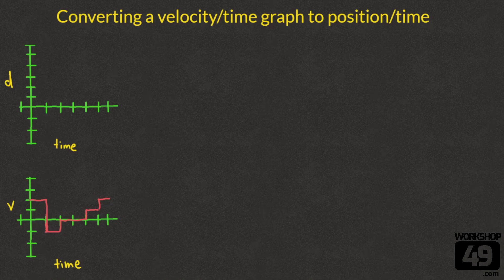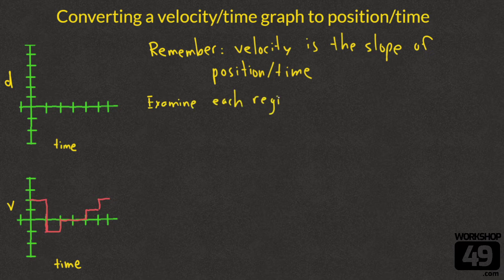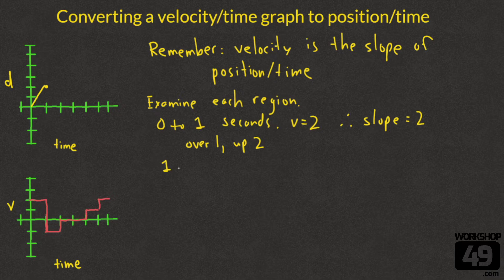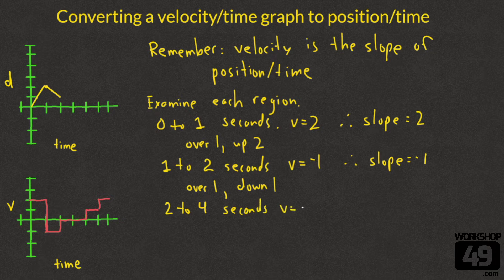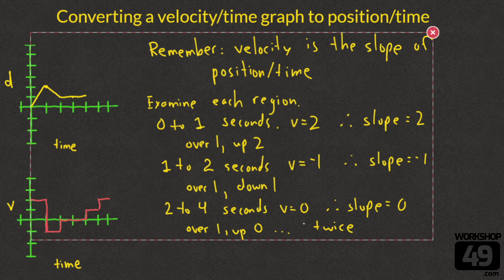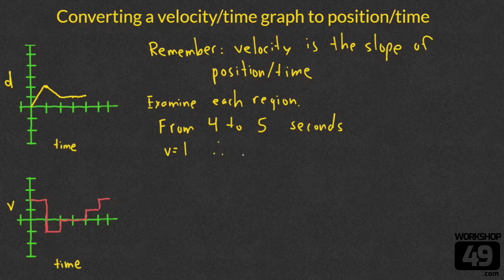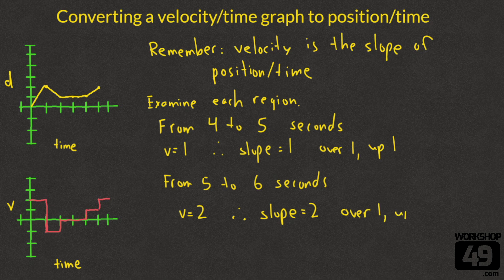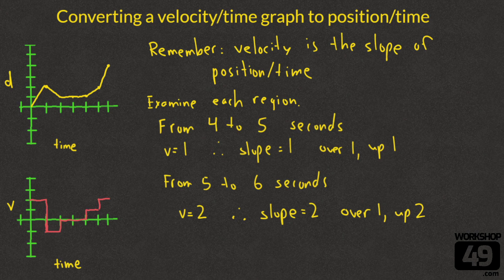How to Convert a Velocity/Time Graph to a Position/Time Graph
For each region of the position time graph, we will be looking at the velocity time graph to draw a small line segment with a slope equal to the velocity over that interval.

This example problem looks at a 6 second interval, however once you master the skills of converting these graphs over a 6 second interval you can easily convert the graphs no matter the size.